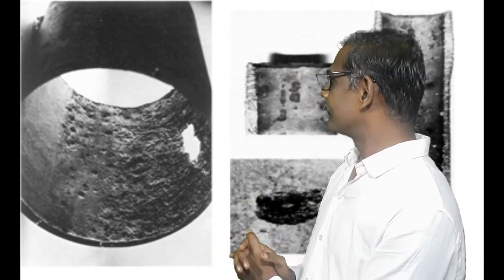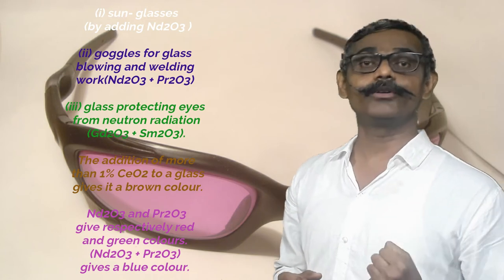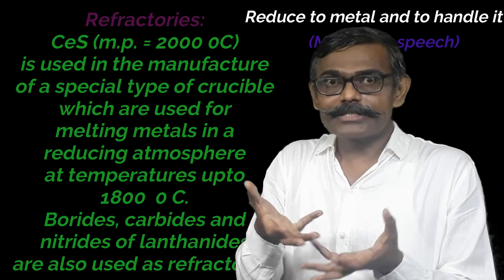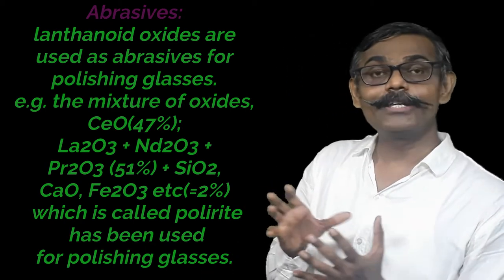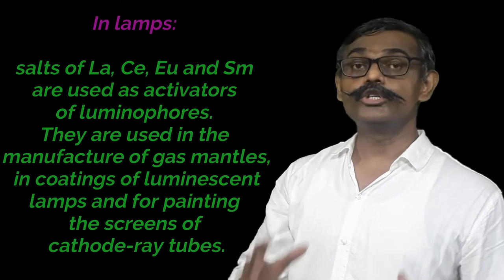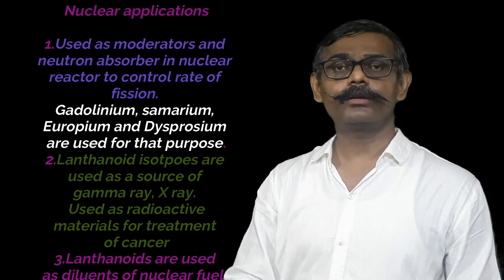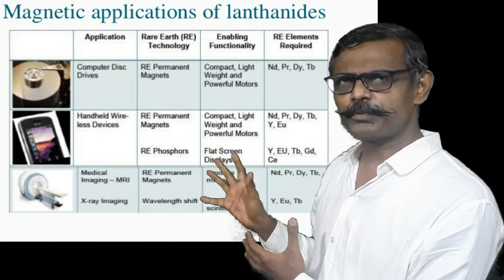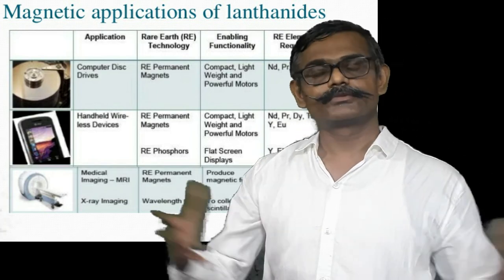Applications of lanthanoids | By AJIT KANSHIDE BHARATIYA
applications of lanthanoids.
1. Industrial
2. Medical and agricultural field applications.
3. Nuclear field applications
4. Magnetic applications
5. General applications